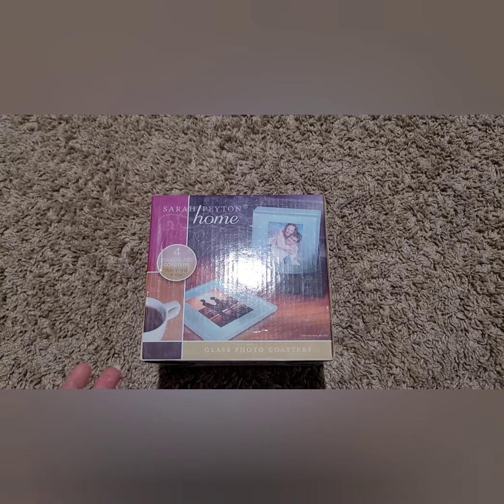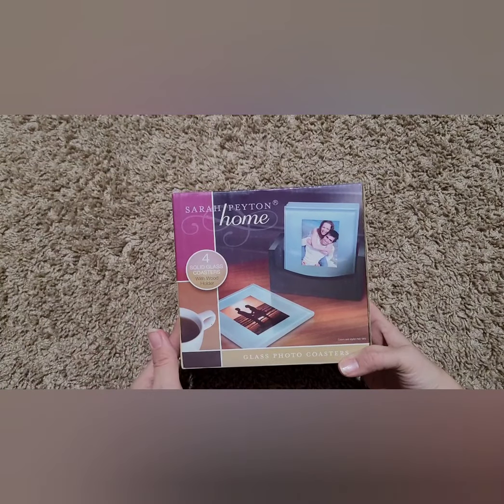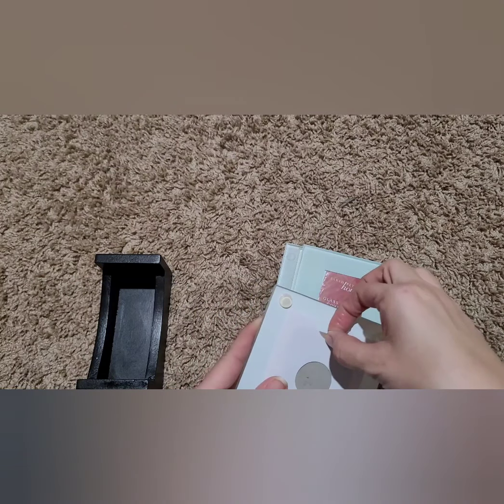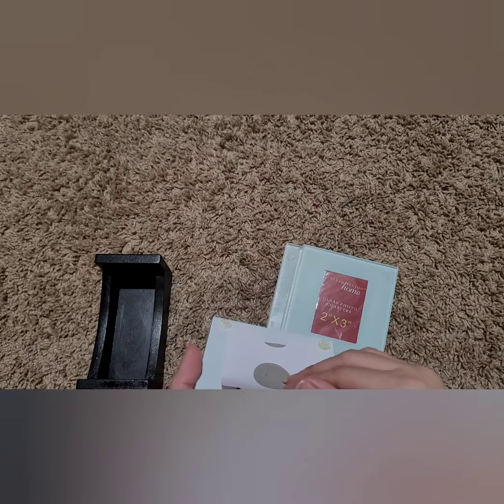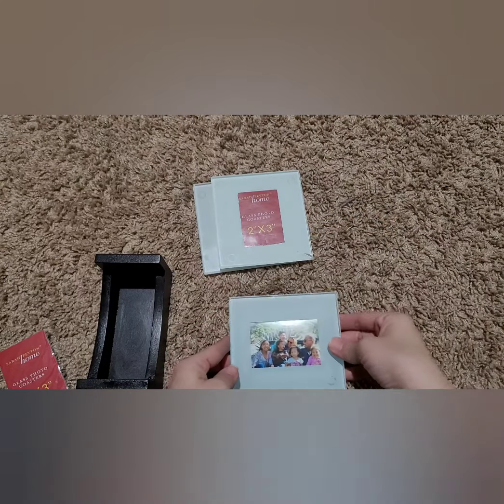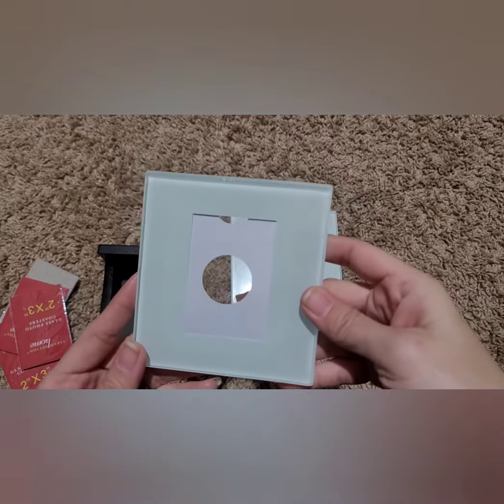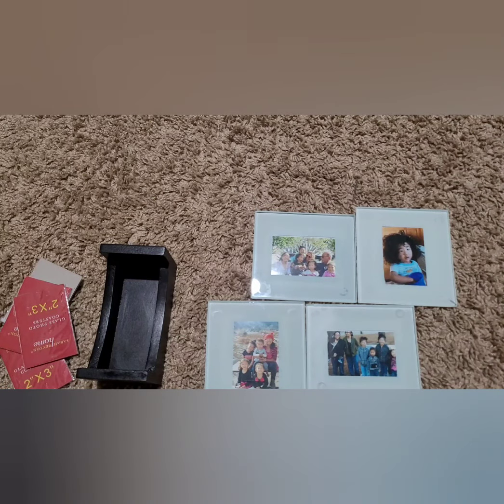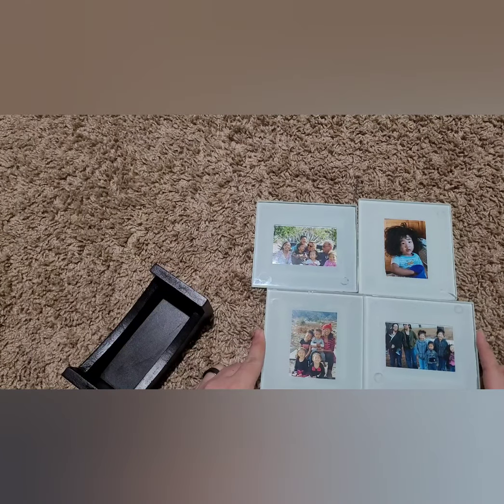Cute Picture Coasters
Hey Loves, thanks for visiting our channel. In this video I show you these cute coasters and how to put the pictures in them. Hope you all enjoy. We love you all so much and please stay safe out there Loves.

Love Always,
   The Potts Family